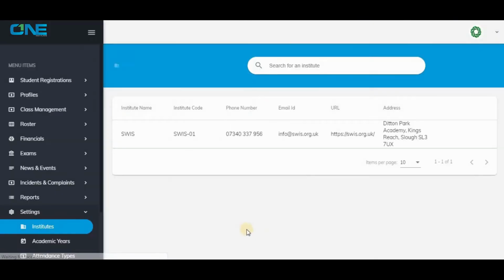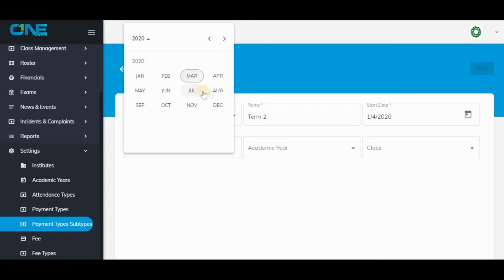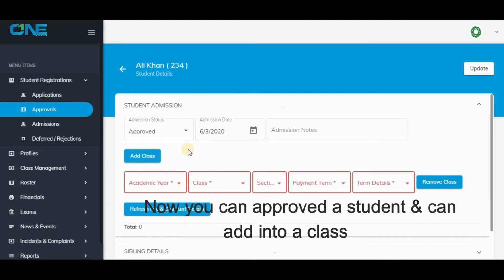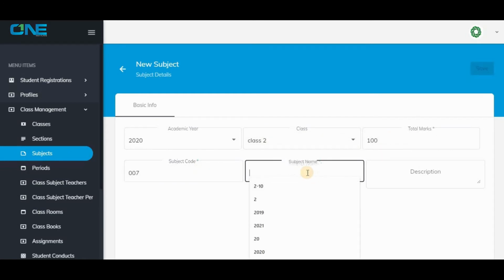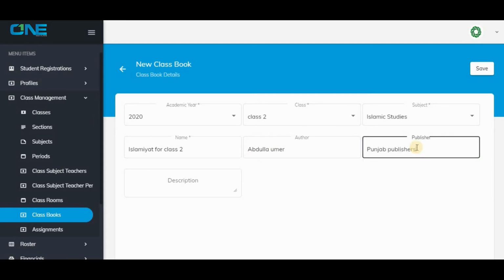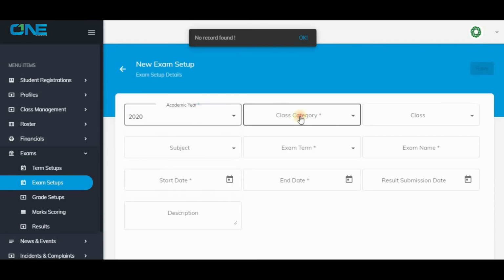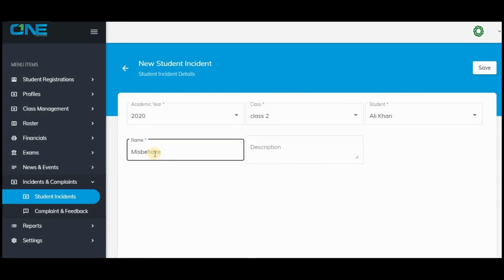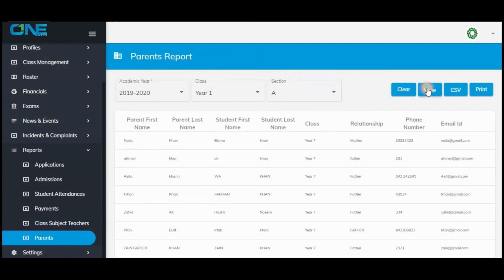OneInstitutes | Cloud Based Educational Institutes Management System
OneInstitutes is a powerful cloud-based educational institute management system. It supports all educational institutes like private schools, academies, tuition centers, training/certifications centers and Islamic schools. This system facilitates institute-wide Integrated Information System covering all core functional areas like students, parents and staff profiles management, students registration, courses, fees, fee discounts, attendance and examination management.

This system also has many more useful features like homework assignment, absence/late notifications, trips/events management, consents management, comprehensive reports, alerts/notifications through emails and SMS etc.

At a higher lever it can leverage below benefits:

1. Complete automation of operations of a educational institute.
2. Cloud-Based | No infrastructure/servers cost
3. Increased accuracy
4. Ready to use
5. Maximizing revenue through due fee alerts management.
6. Fully secure